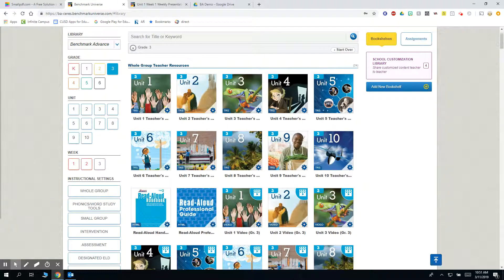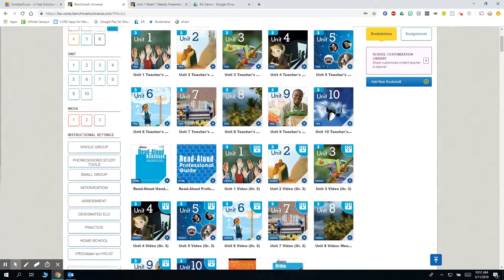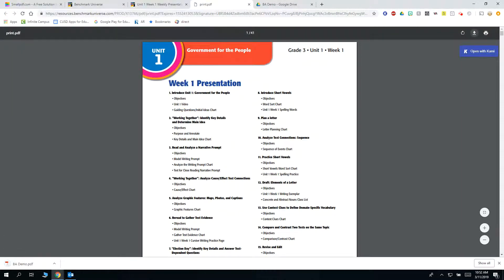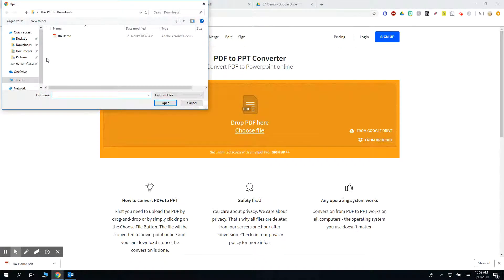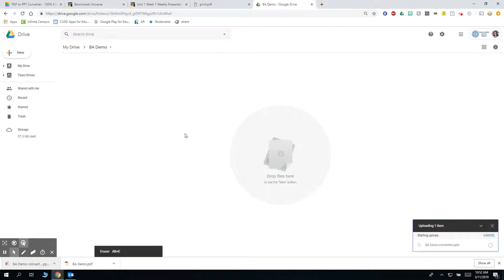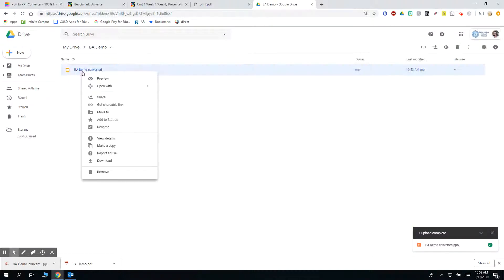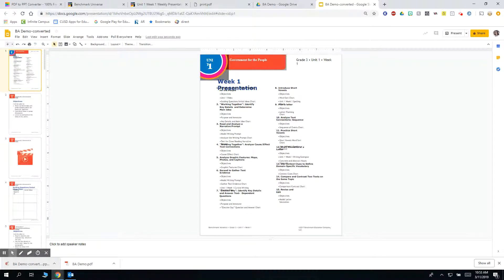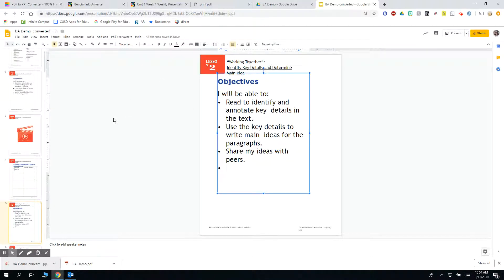How to Convert a PDF to a Google Slides Presentation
Take any PDF and convert it to a Google Slides Presentation by using Smallpdf.com and first converting it to a PPT file. Then, upload that PPT file to your Drive and open it with Google Slides! Each PDF page will be a separate slide.